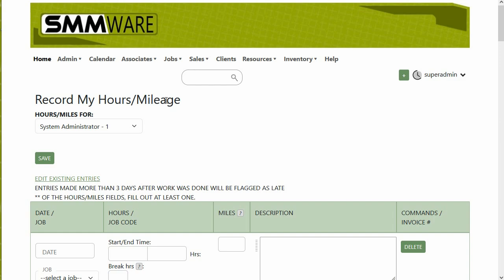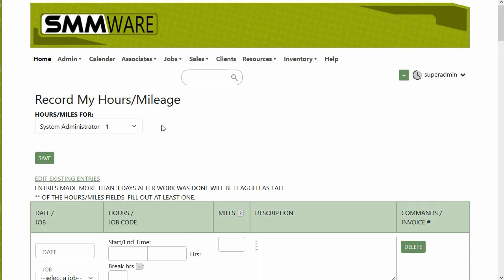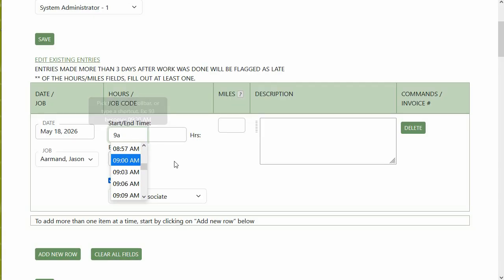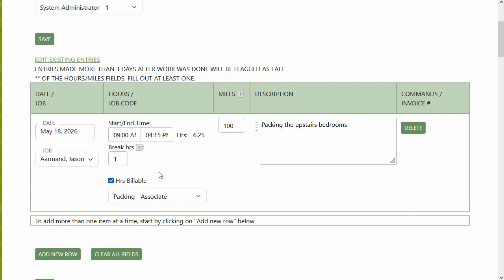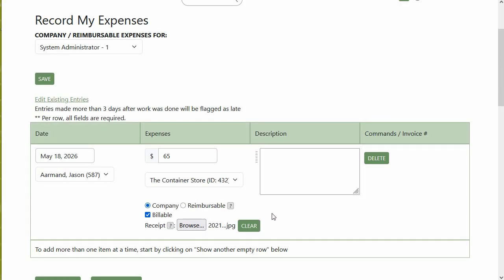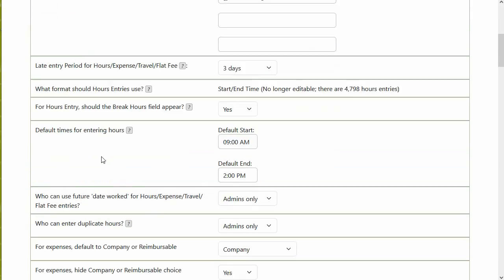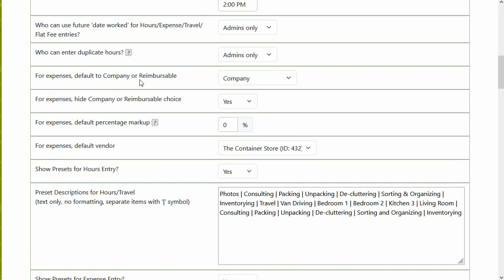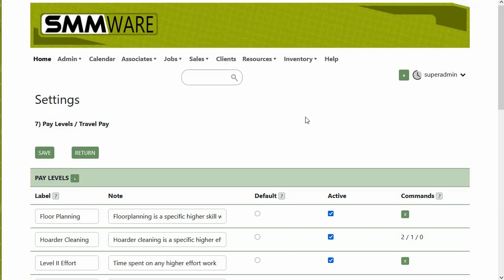Time, Expense, and Travel Entries in SMMware (2026)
This video provides an overview of how to enter time, expenses, and travel in SMMware